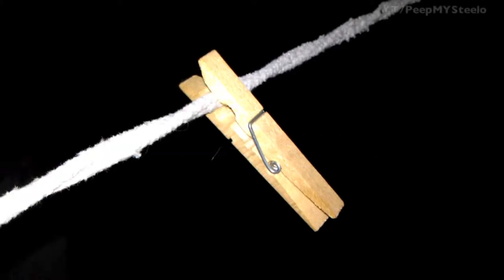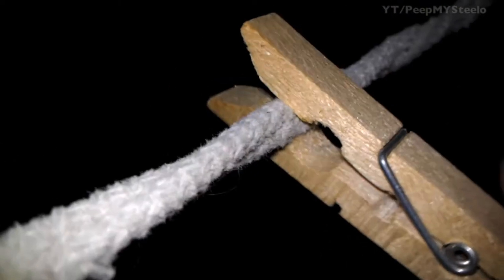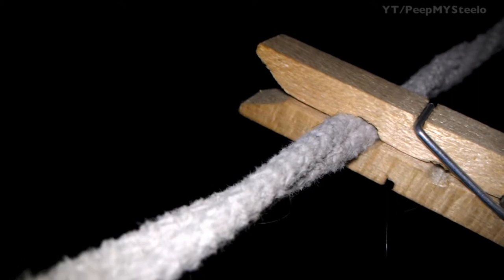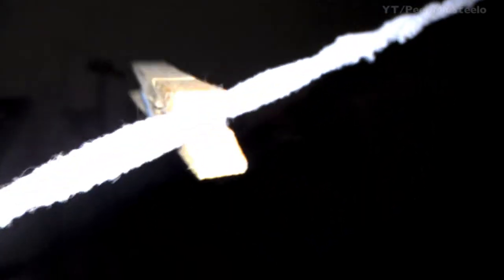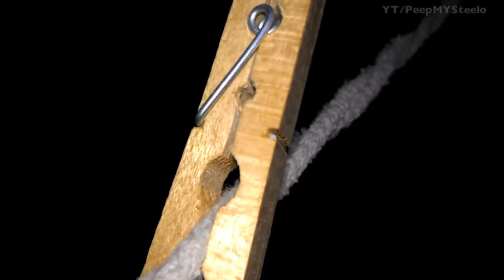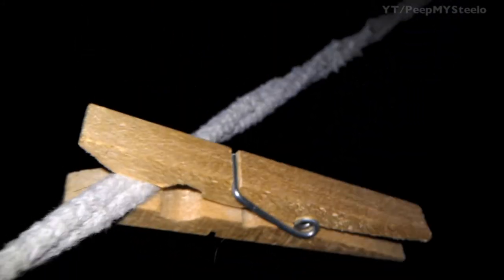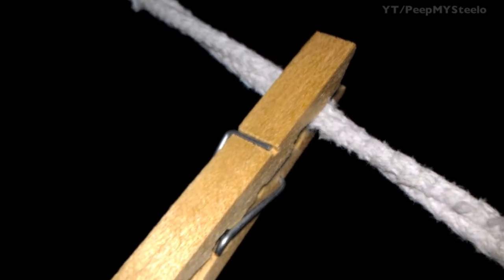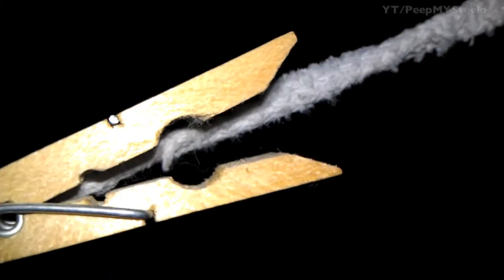Wooden Clothespins For Line Drying & Crafts Like Dolls or Reindeer Ornaments Sold in Bag Fulls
Wooden clothespins these days aren't just for line drying clothes.  Many love to use them for crafts like making dolls or reindeer ornaments.  These wood clothes pins can be bought in small and large bags for quite cheap.  Many times for outdoors clothes drying, plastic clothespins don't hold up to the constant sun, rain and other elements due to the quality of the materials use to make them.  The plastic ones can be bought in different colors, but if they're going to wear out quickly over time, then they may not be worth the money.  This is why clothespins made of wood may be a better choice for some.  There are mini sized ones as well as large ones for different needs and uses.  Also, for decorative and craft projects, the wooden clothespins are more widely used.

Back in the day, outdoor line drying was the only way to dry clothes or on a dryer rack, but electric dryers in homes, apartments and laundry mats are the norm now.  But, for some types of fabric and clothing, the instructions on the garments may say to hang dry.  Some will just place it on a hanger and set it aside somewhere.  The problem with this is that the hangers can cause marks in the shoulder parts of shirts, blouses and knit sweaters to name a few types of clothing that can be effective by this method.  With clothespins, you can hang the clothes upside down by the bottoms where they can be tucked into pants or easy steamed or ironed if need be.  Of course, there are other ways to get rid of these marks, but it's just an example of the usefulness of clothes pins still today.  Sometimes with things like cleaning towels, door mats and other nonessential cloths, you may not want to expend the energy of the electric dryer to dry and would be more cost-efficient to use the heat of the sun.  This is where wooden clothespins excel.